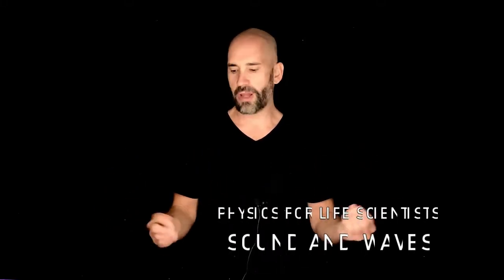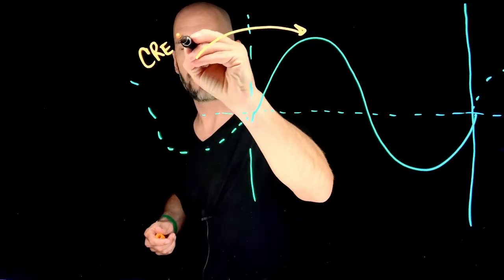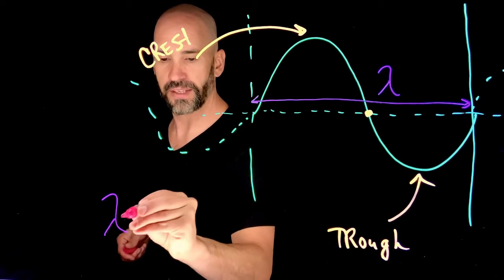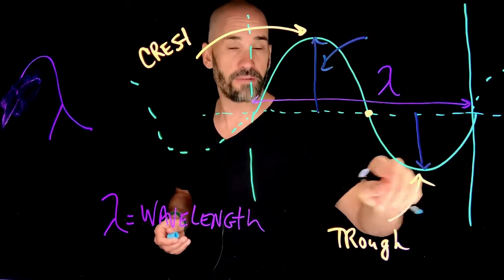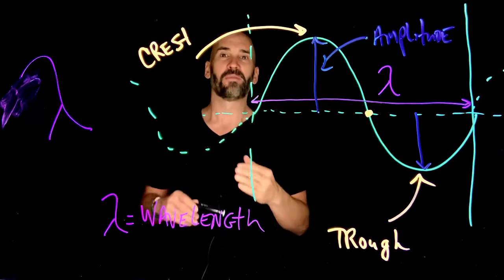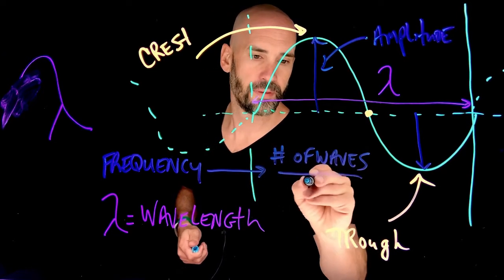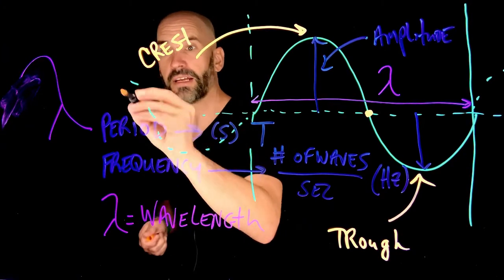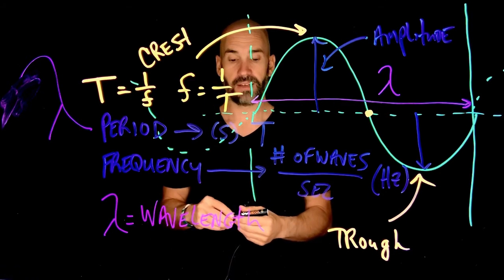Sound and Waves: The Anatomy of a Wave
Before we can fully understand waves we need to know what they are made of! How is wavelength defined? What's the difference between a transverse wave and a longitudinal wave? What is the trough and crest? What is the compression and rarefaction of a wave. These are all important questions that make up the anatomy of a wave.